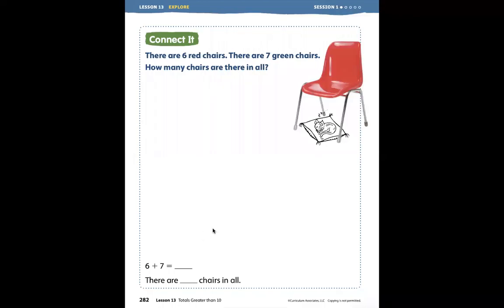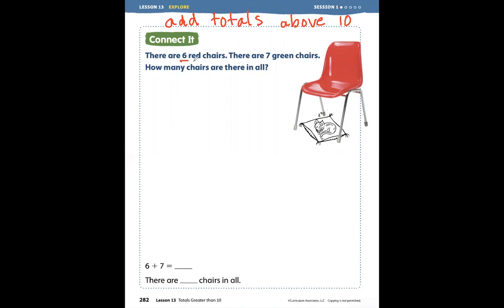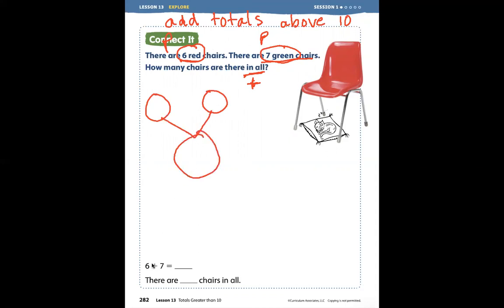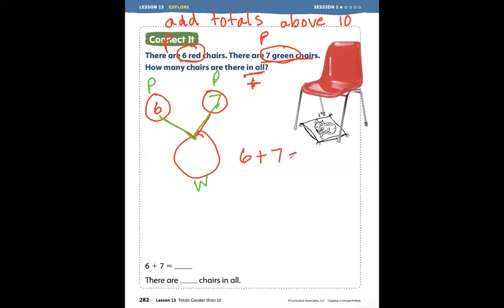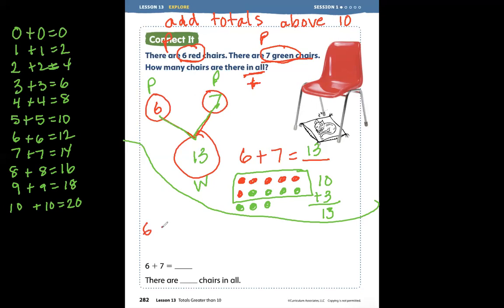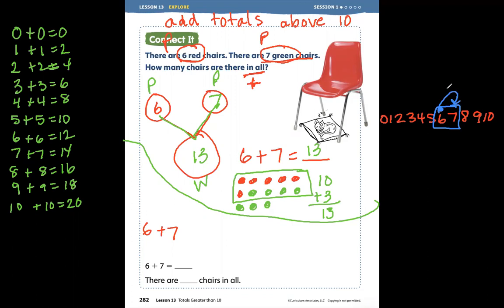L13 S1 pg 282 Totals greater than 10